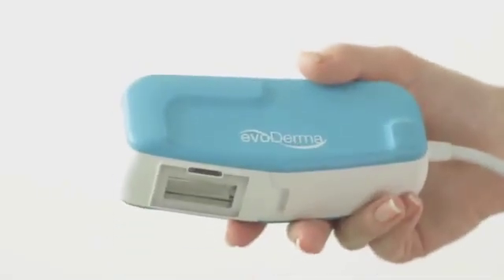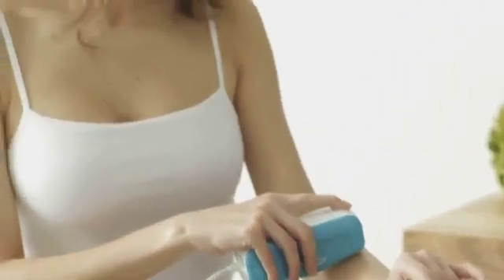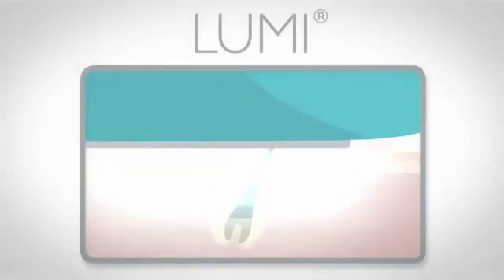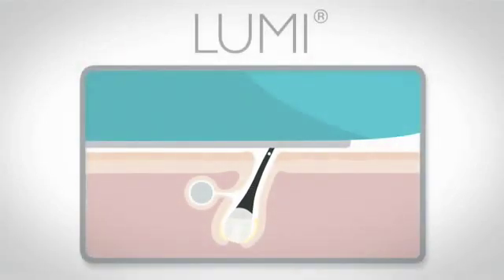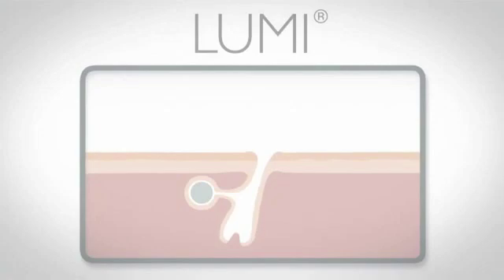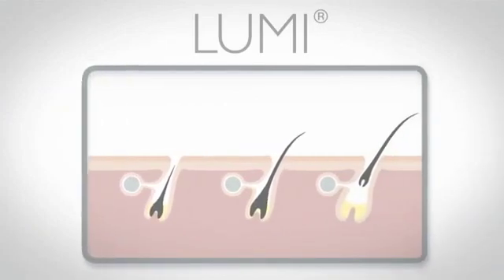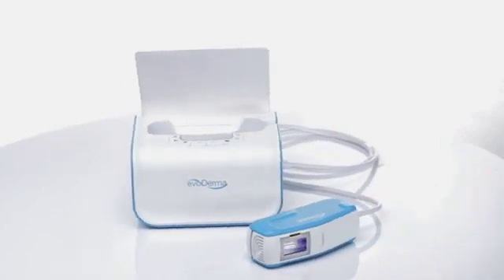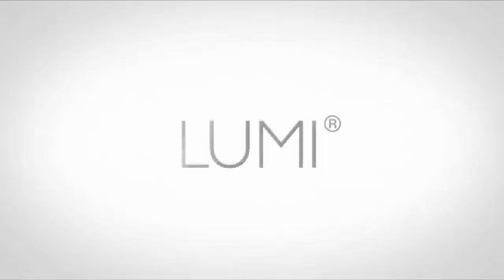What is IPL - Intense Pulsed Light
Find out how IPL (Intense Pulsed Light works to remove unwanted hair from the body.
Find out about the best IPL device available on the market today.